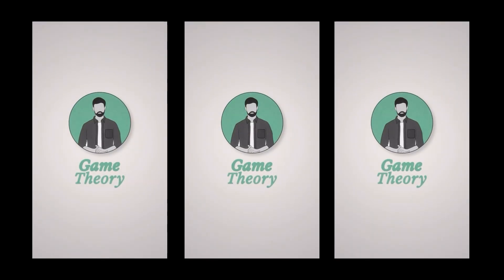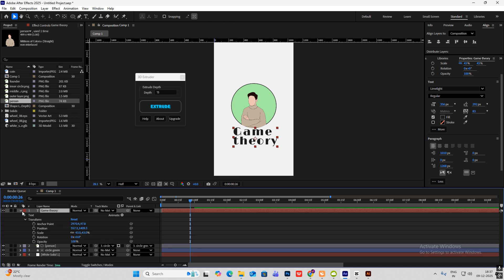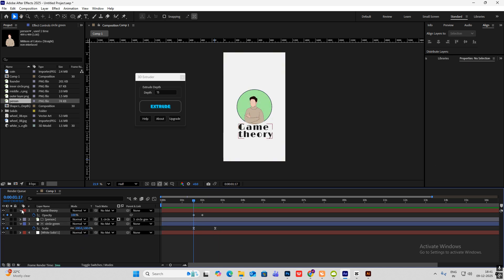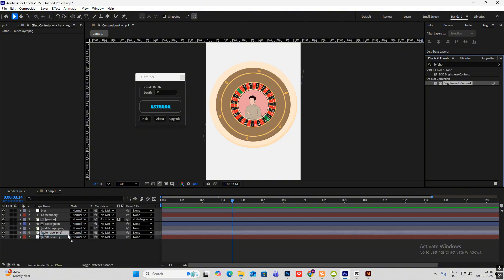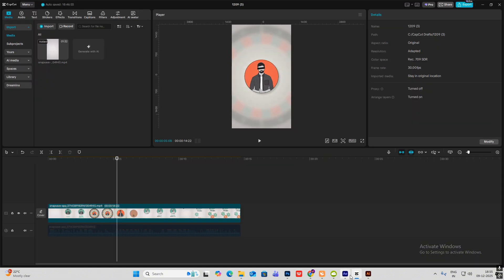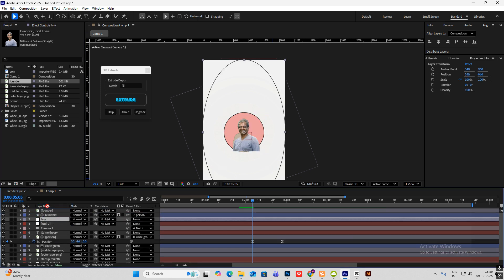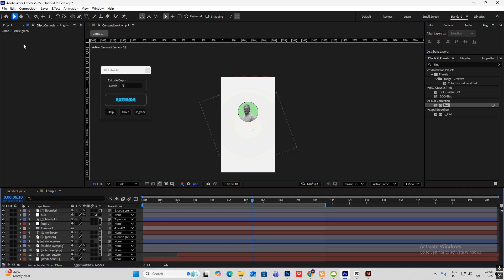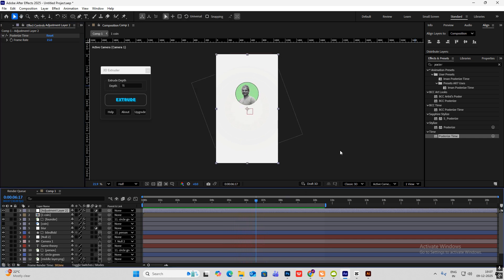Viral Reel editing breakdown in AFTER EFFECTS | Beginner Tutorial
Want to create viral Instagram Reels that instantly grab attention? In this beginner-friendly After Effects tutorial, I’ll break down the full editing process step-by-step — from setting up your composition to adding clean cuts, trendy transitions, motion graphics, and text animations used in top viral reels.

✔ Creating a Reel-size composition (1080x1920)
✔ Adding trendy motion graphics
✔ Using shape layers for stylish transitions
✔ Text animation tricks to boost retention

Creators, editors, and beginners who want to learn how to make high-retention, professional-looking Reels using After Effects — without needing fancy plugins.

📥 Project Files

CREDITS: THIS VIDEO IS ORIGINALLY CREATED BE gregisenberg. this is just an editing tutorial

📌 Don’t Forget